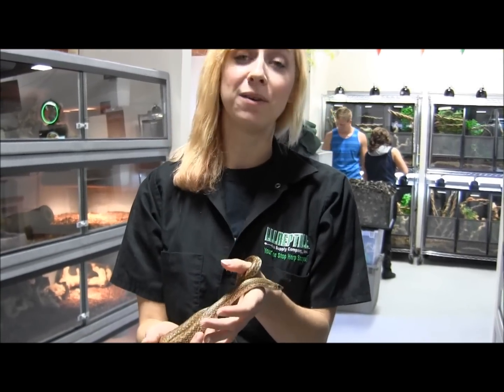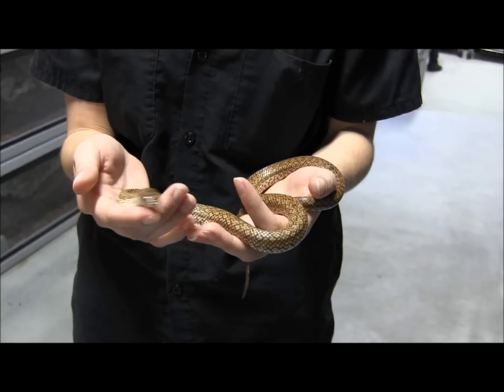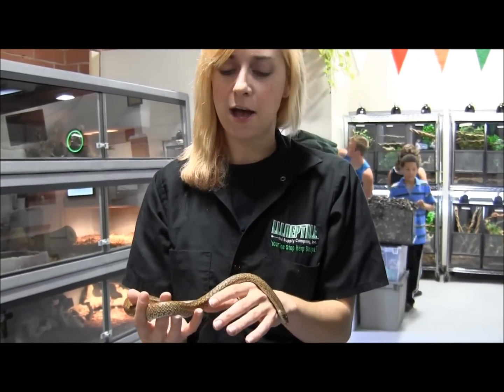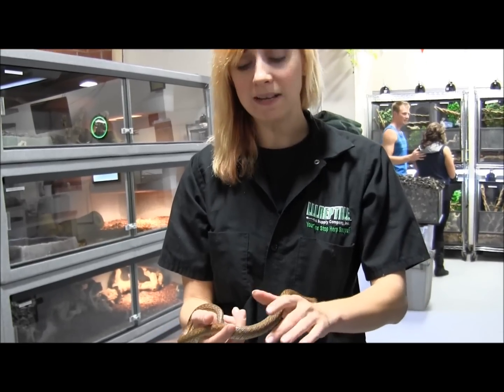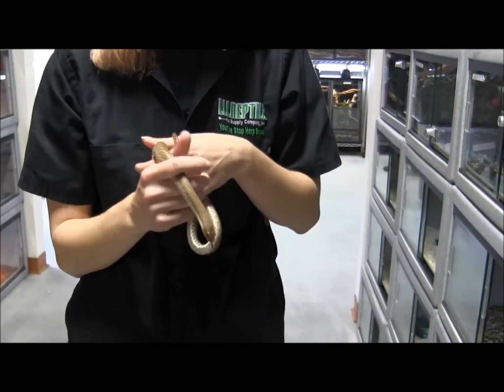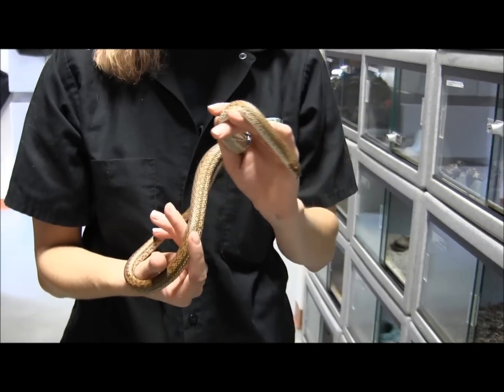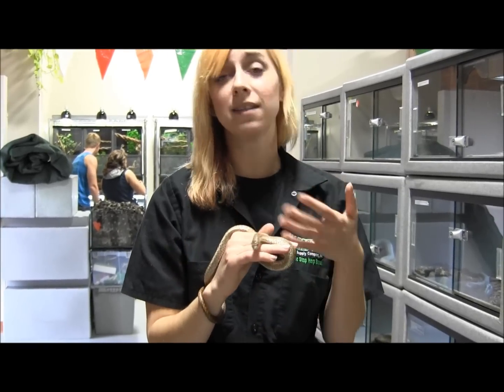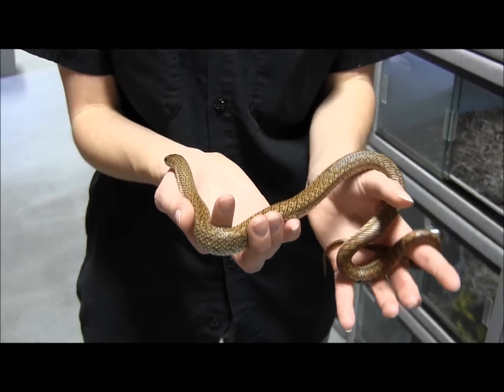Speckled Hognose Snake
Our little Speckled Hognose Snake!  For pricing and availability, please visit our

Sign up for the Reptile Times!  It's a completely FREE online magazine entirely about the latest and greatest in reptile husbandry and care.  It's sent straight to your email inbox on the first of every month, and did I mention it's free?